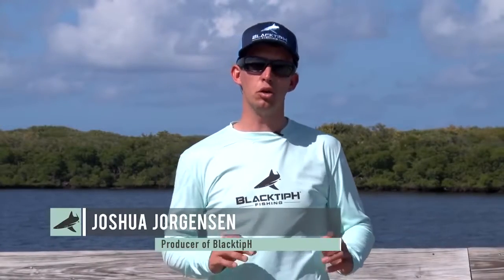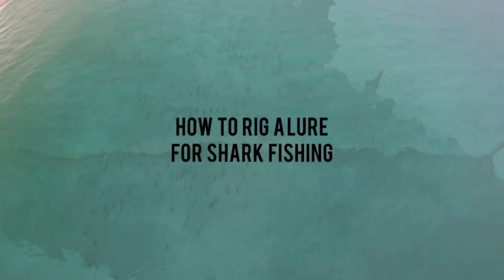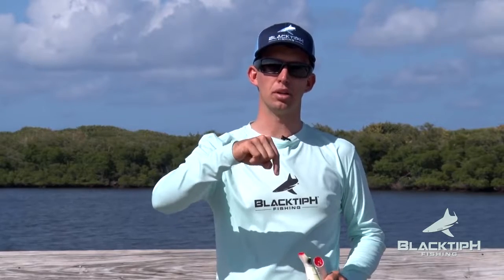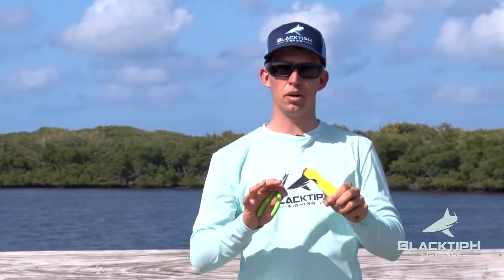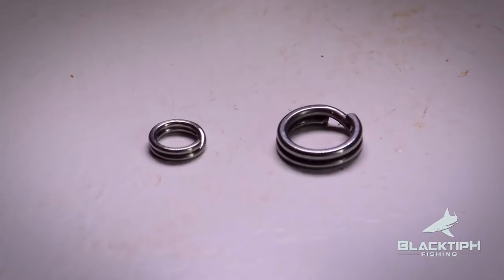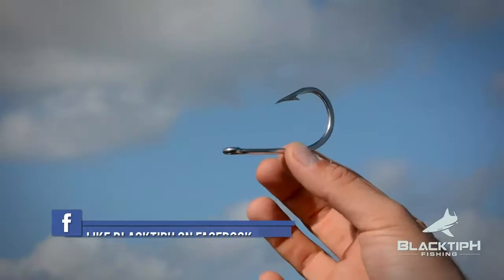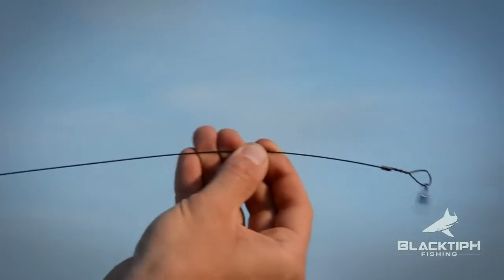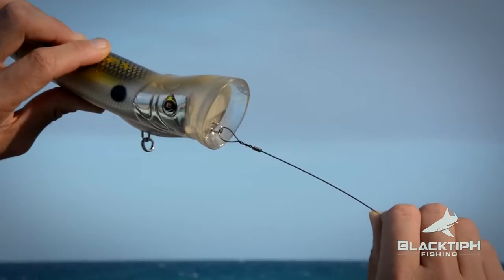Rigging Lures for Sharks - Fishing Tip #1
In this fishing tip video, Josh explains how to properly rig a lure for shark fishing. You will need to replace the treble hooks with a single J-Hook. You will need a 4ft piece of single strand wire. Tie one end to the lure and the other end to a 150+lb swivel. Always check your line for frays!

Filmed in Florida!

▬▬▬▬▬▬▬ Lures that Josh Recommends ▬▬▬▬▬▬▬

• Tactical Anglers SubDARTER
• Gibbs ProSeries Canal Special
• Shimano Orca
• Northbar Bottledarter
• Sebile Magic Swimmer
• Live Target Blueback Herring
• Rapala X-Rap

▬▬▬▬▬▬▬ Related Tips ▬▬▬▬▬▬▬